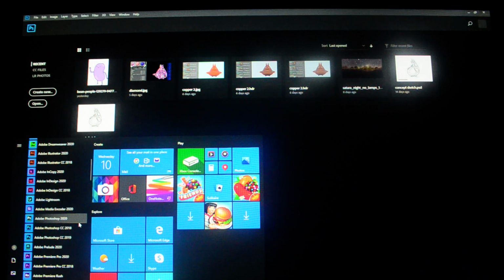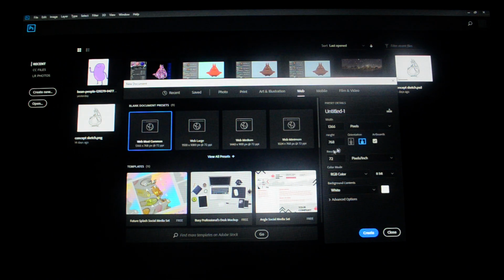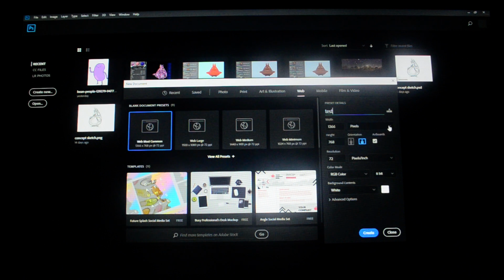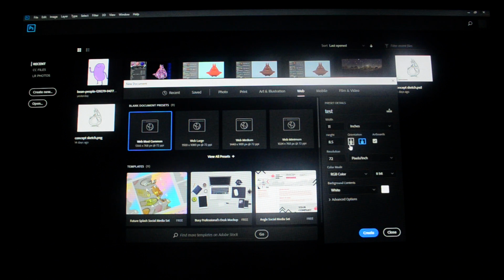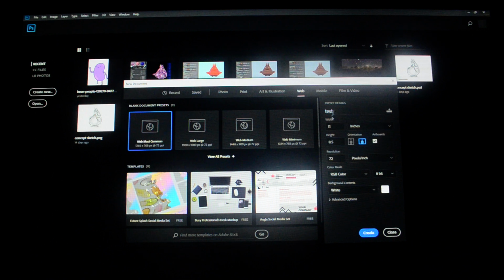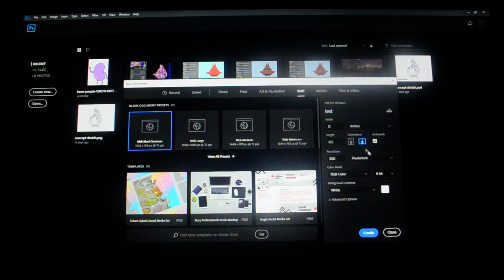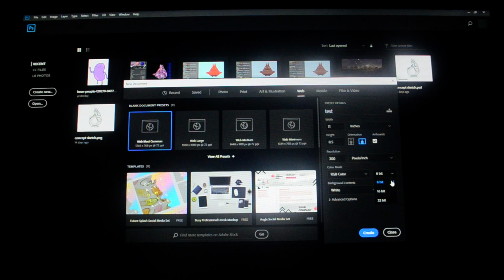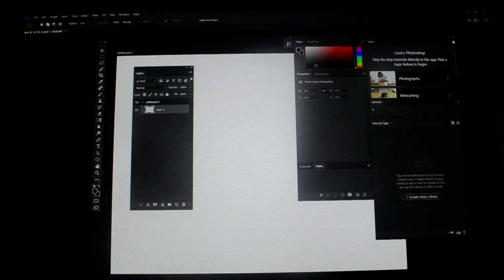DMPT 1010 - 1.0 - Introduction to Photoshop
This video explains the parameters of document creation, and introduces the student to the Photoshop user interface.